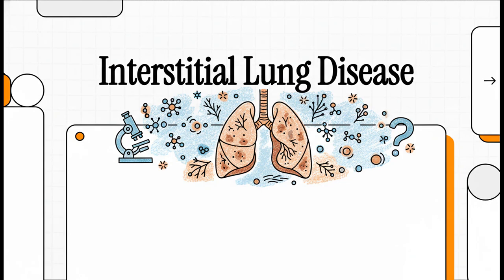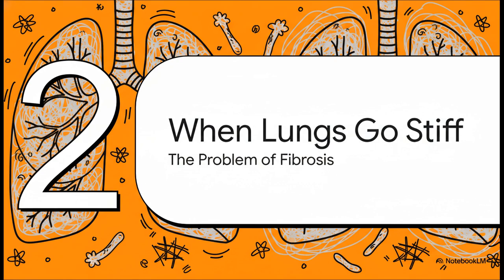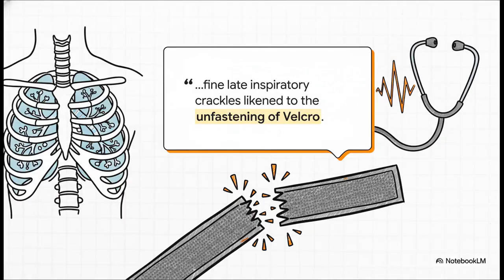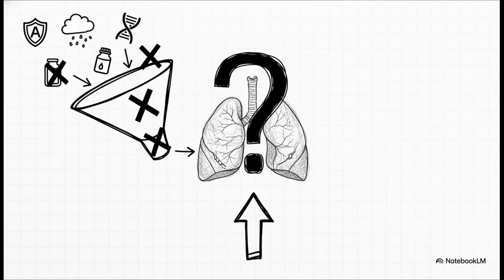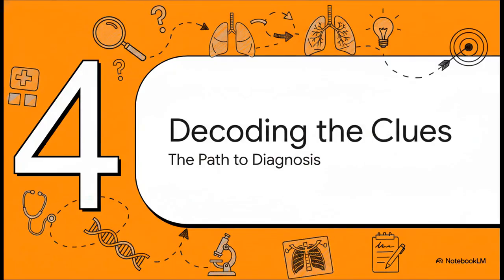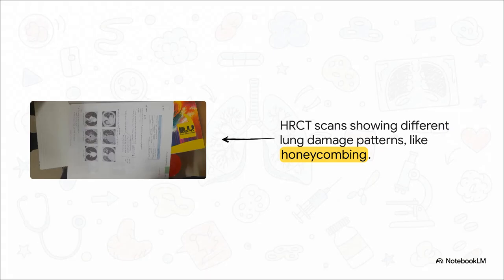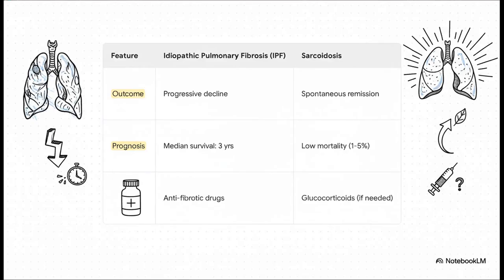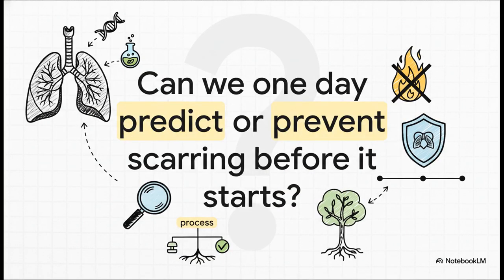Interstitial lung disease